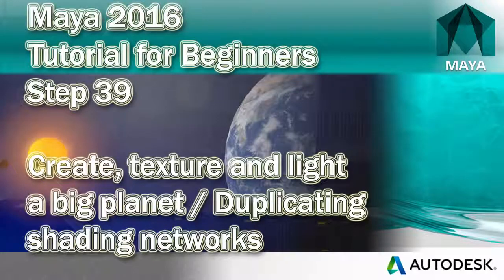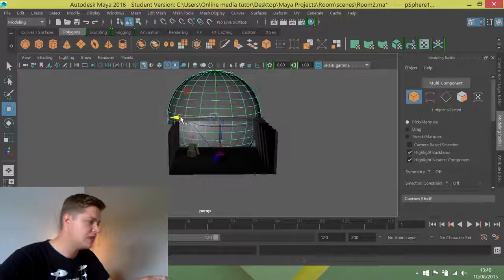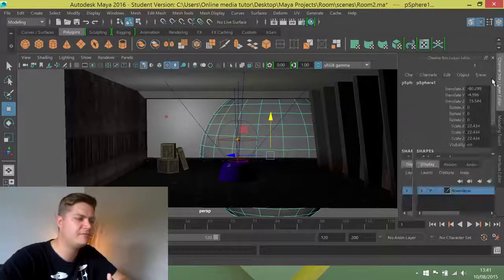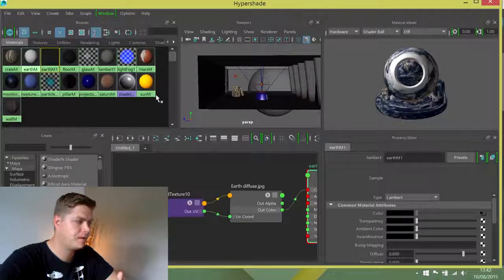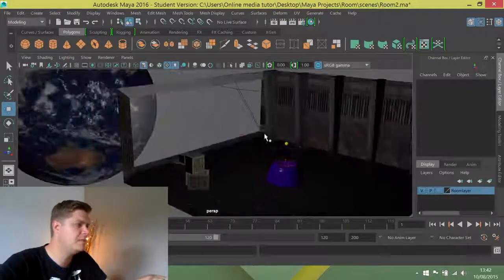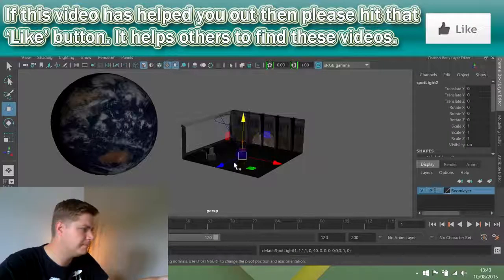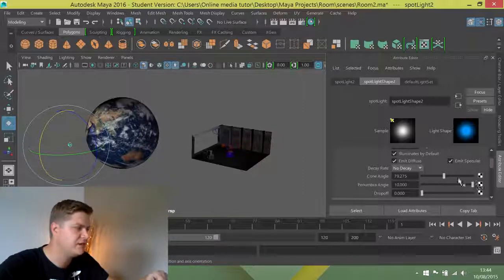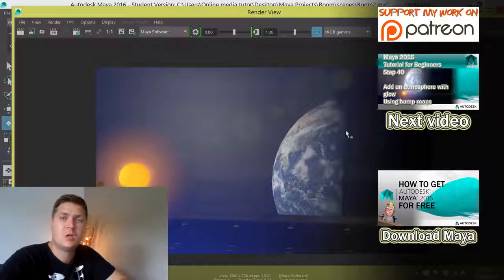#39 How to duplicate a shading network texture material in Maya 2016